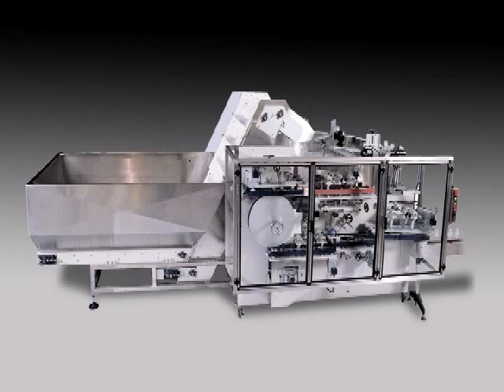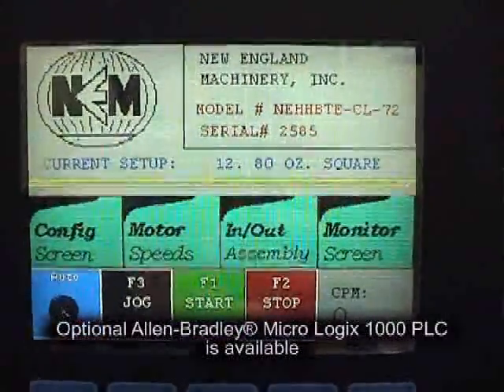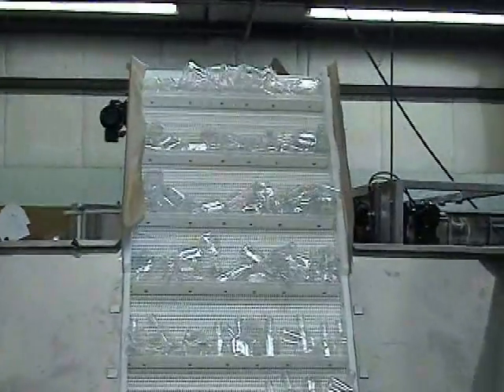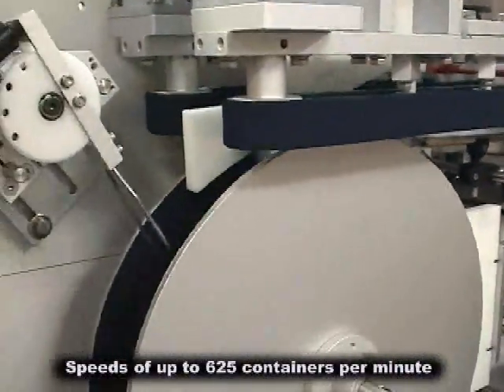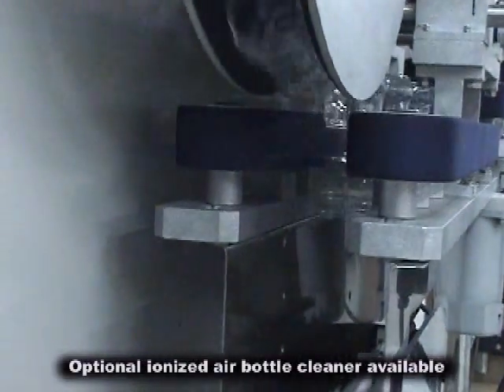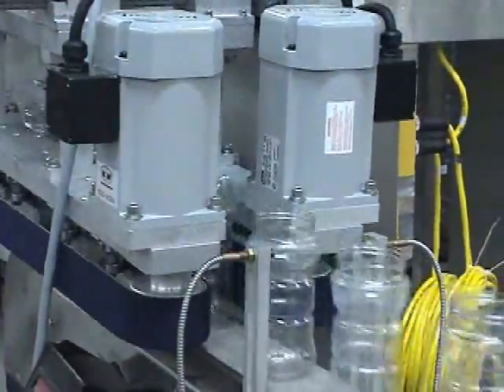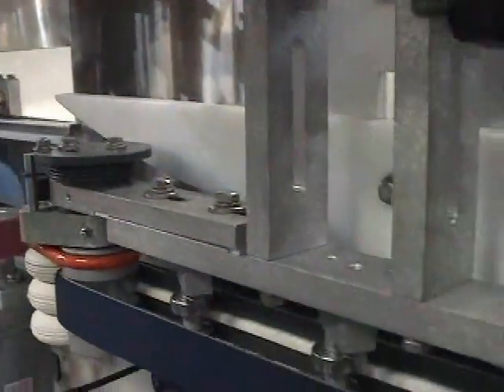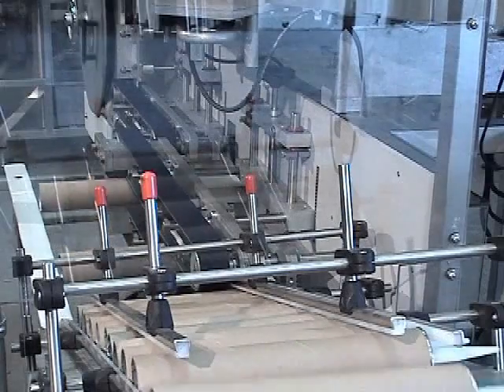Bottle unscrambler NEHHBT by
Model NEHHBT is a high speed unscrambler designed to handle all types of plastic containers. This heavy duty unscrambler can handle round, square, oval, rectangular, straight-walled, tapered and assymetrical containers.